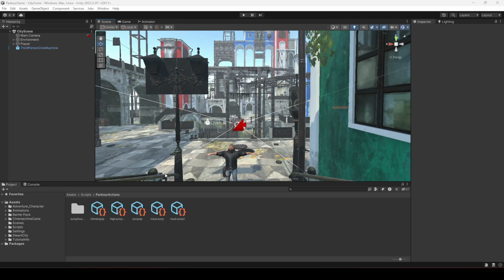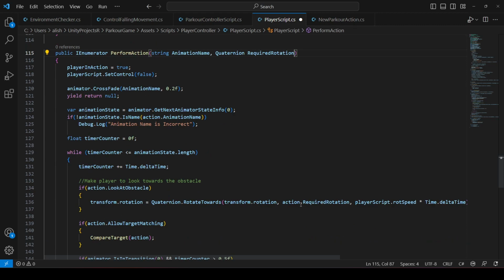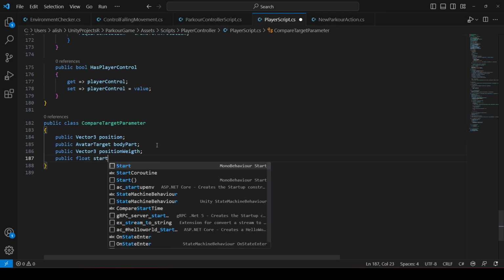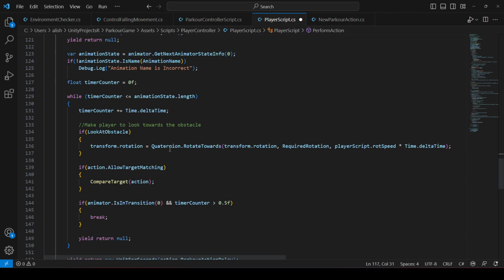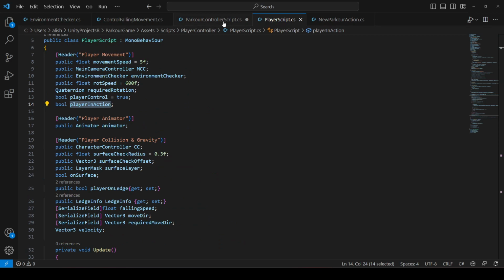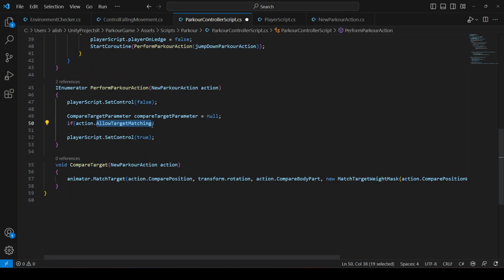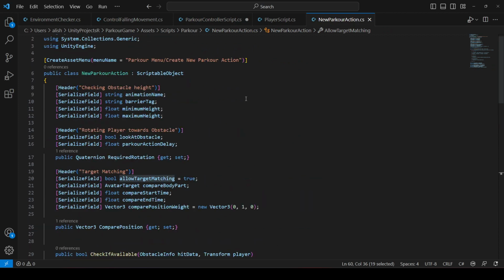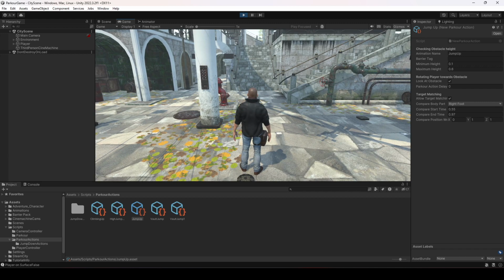Unity Climbing System Tutorial | AC Unity Ultimate Movement Guide | Parkour Tutorial for Beginners